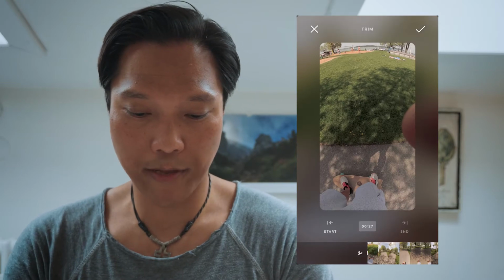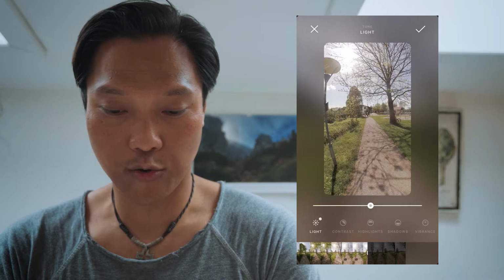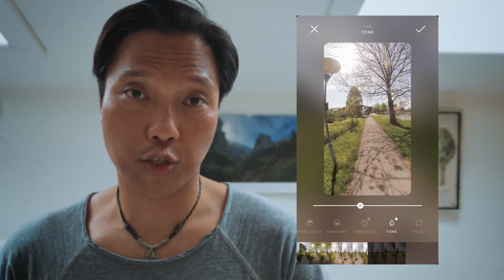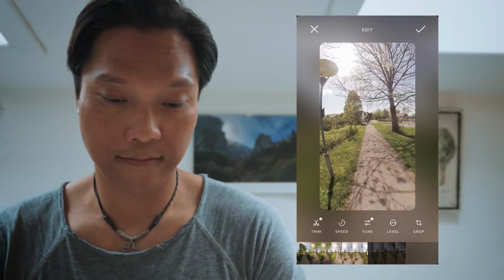RYLO 360 Camera: You can even VIDEO EDIT in the RYLO APP - A QUICK TIP TUTORIAL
Hi I'm Michael!

You can make simple video edits (hard cuts) within the RYLO app to edit your RYLO clips.

The trick is best suitable when you want to share your RYLO clip on Facebook, Snapchat or your Instagram Story.

You don't even need Premiere Pro, Final Cut, Movie Maker, InShot or any other video app.

Happy Editing!